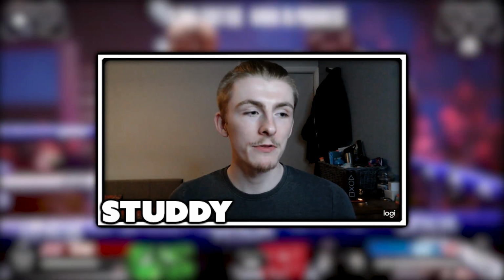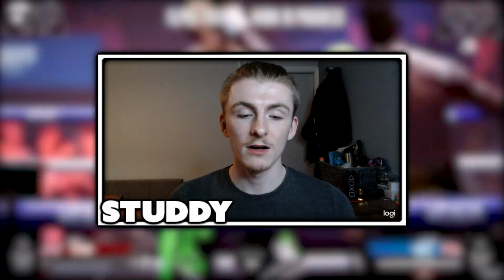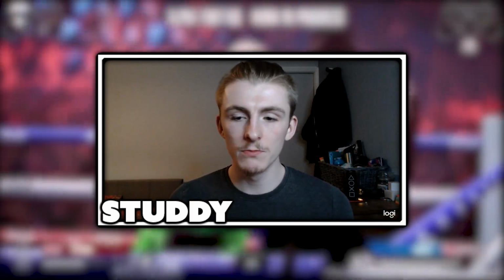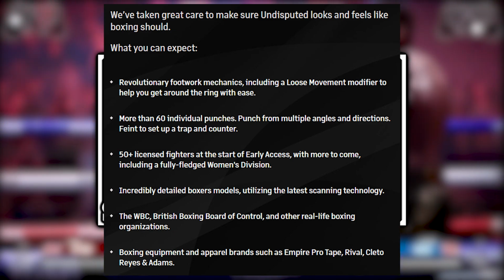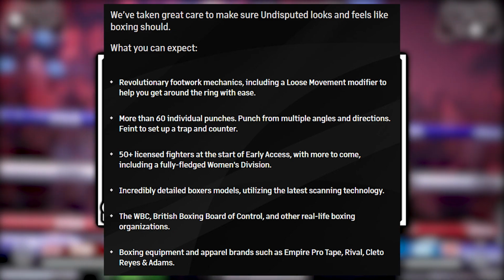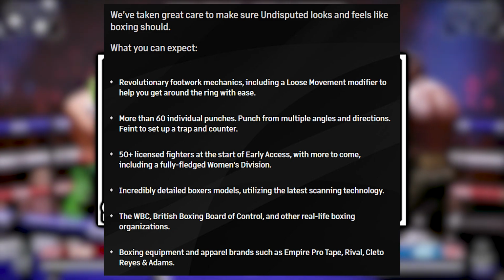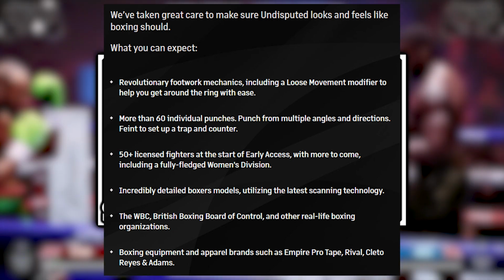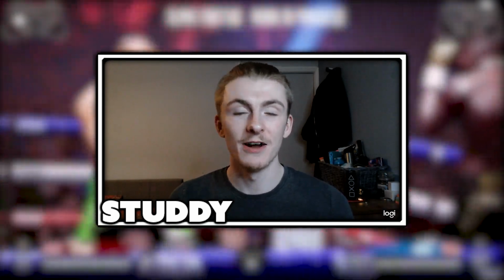Undisputed! - NEW SCREENSHOTS!! FINALLY DAMAGE SHOWN!! UPDATED WEBSITE!! ok.. Early access is soon.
Esports Boxing Club / ESBC / ESports Boxing Club News /
Boxing Game 2020 / Boxing Game 2021 / All ESBC News /
ESBC NEWS